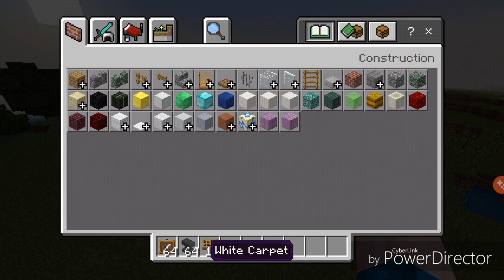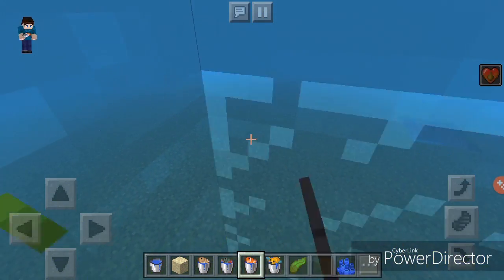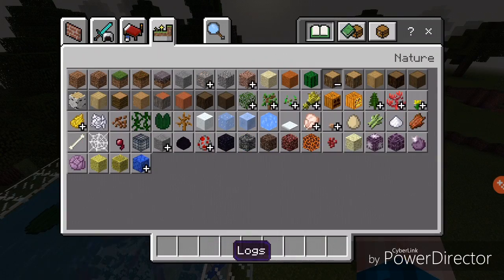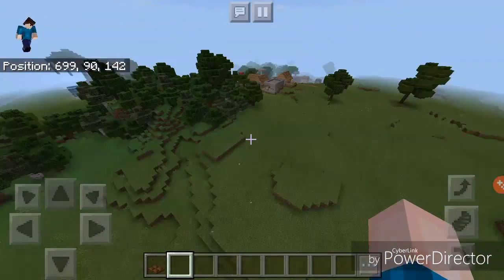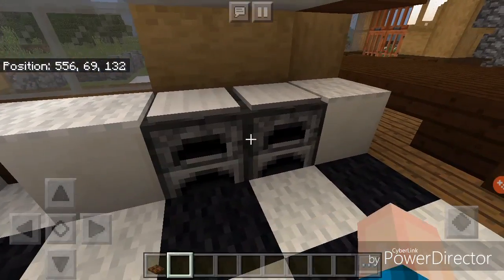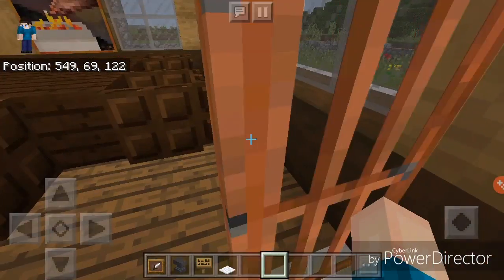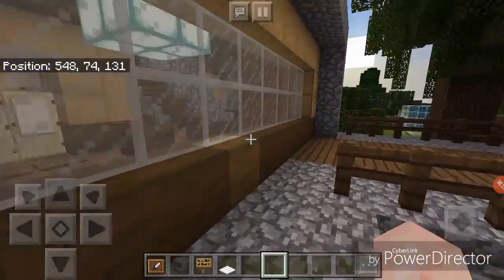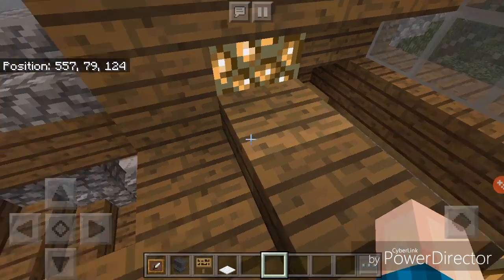Building a Log Cabin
I have discord! Find me here - @Zmanitee#6502

What video would you like to see next? Be sure to give me suggestions down in the comments below!!